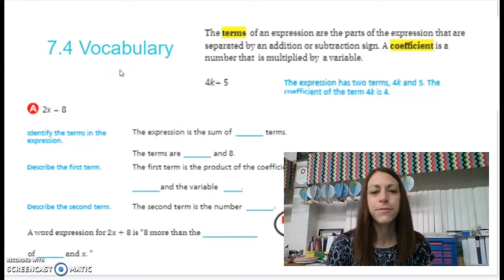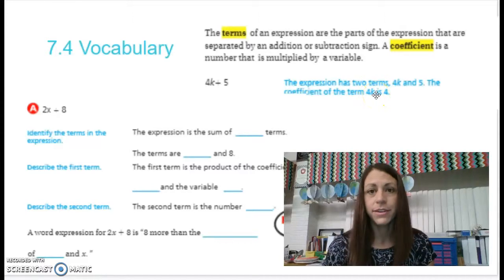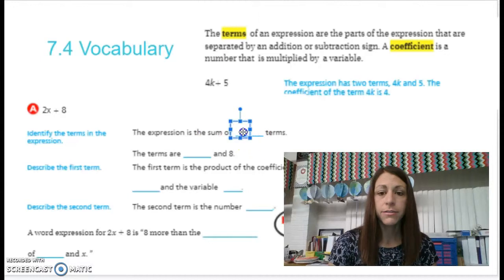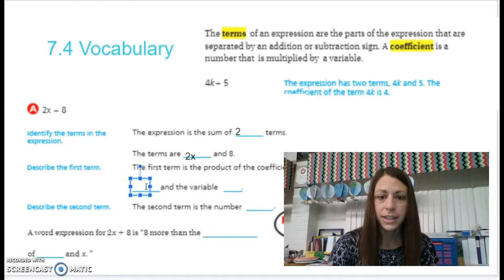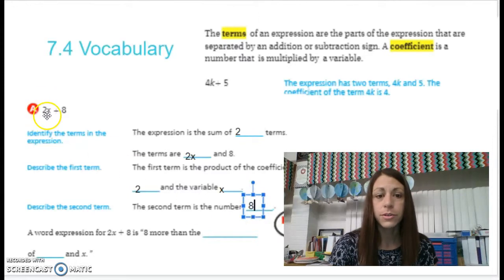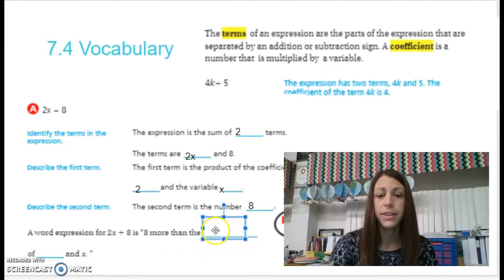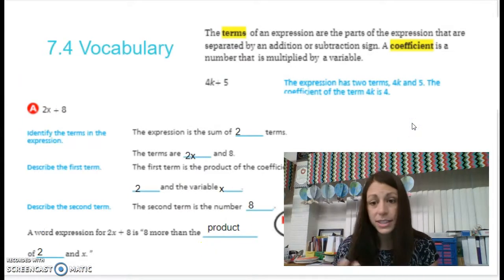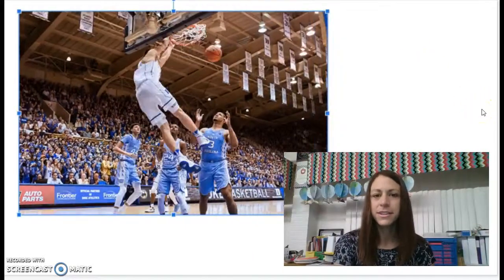Ch. 7 Lesson 4 Math